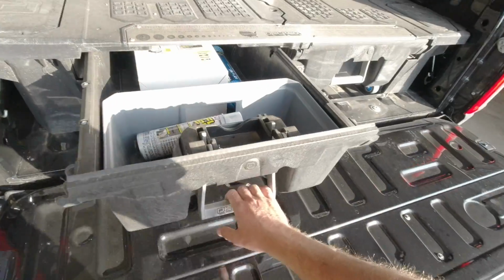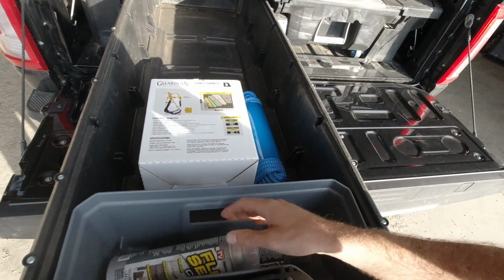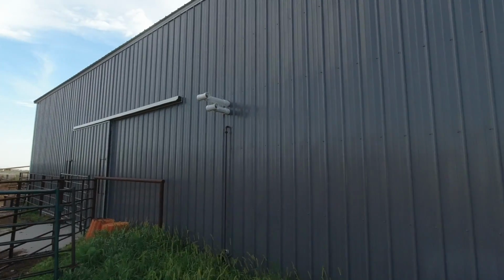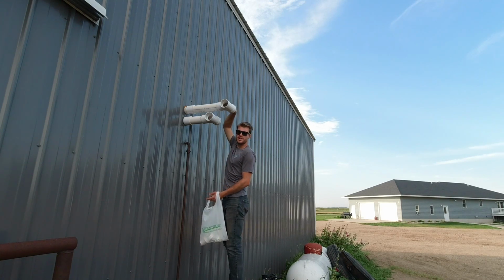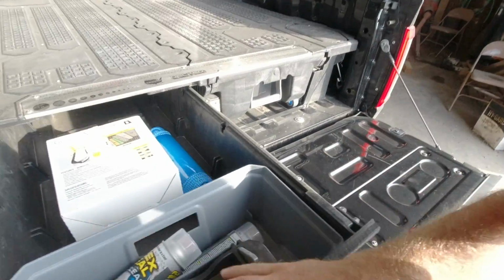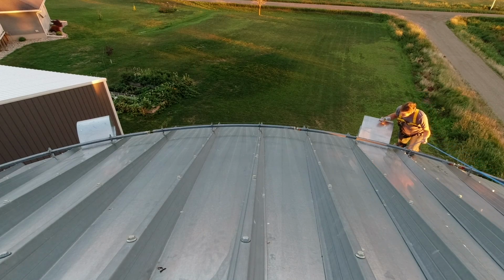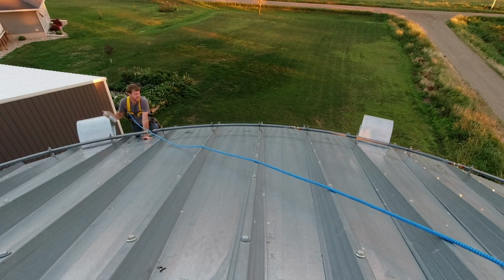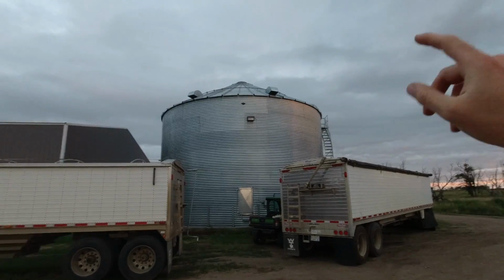Risky Business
Win the DECKED Ultimate Tailgate Giveaway! for your chance to win. Hurry! Ends 9/30/2022. No purchase necessary. Void where prohibited. See site for details.

Sonne Farms
57363